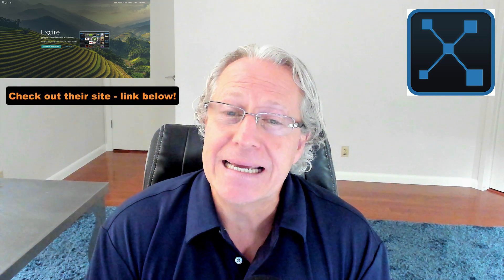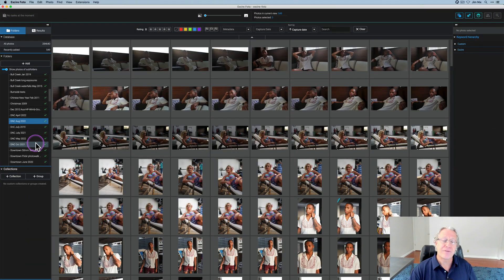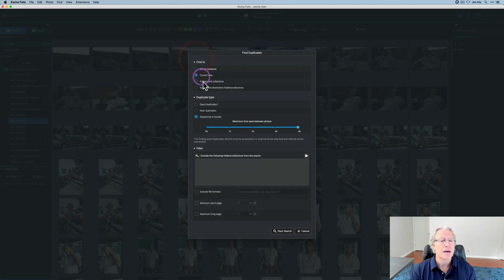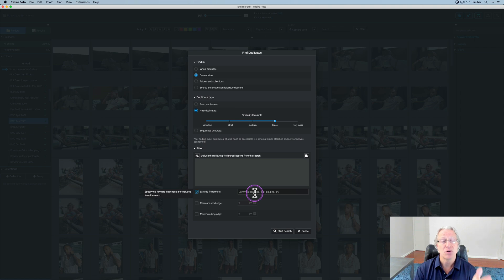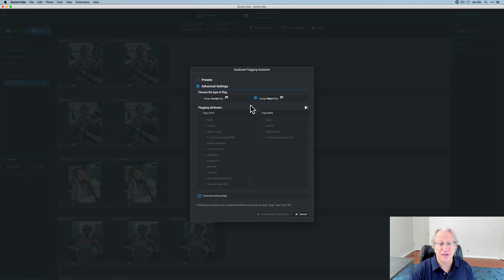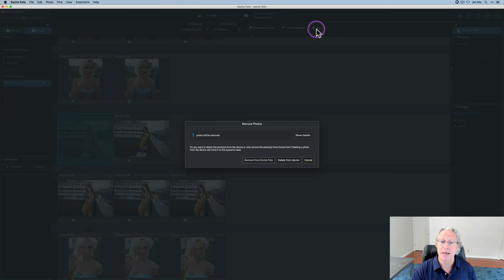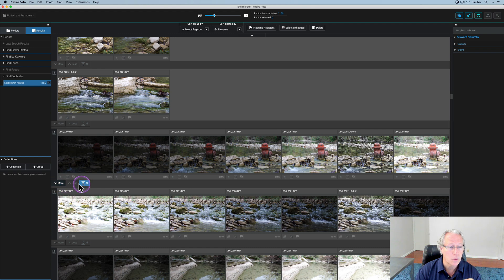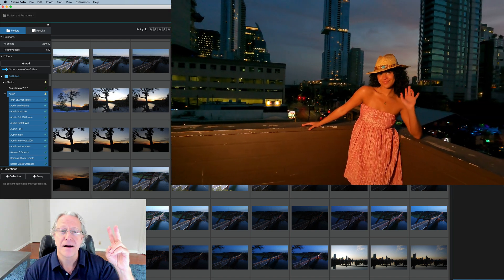Quickly Find & Remove Duplicates with Excire Foto